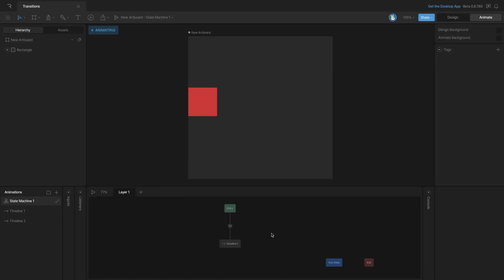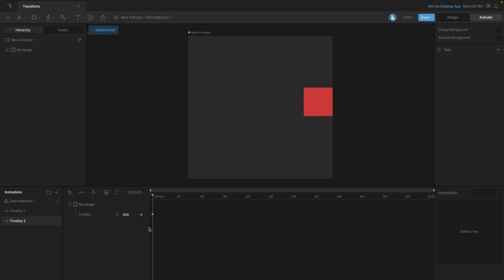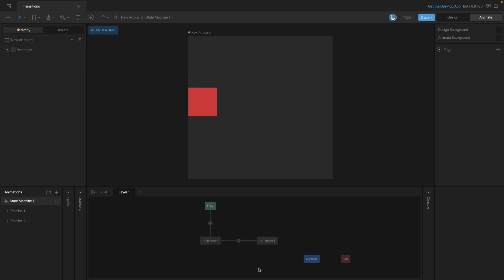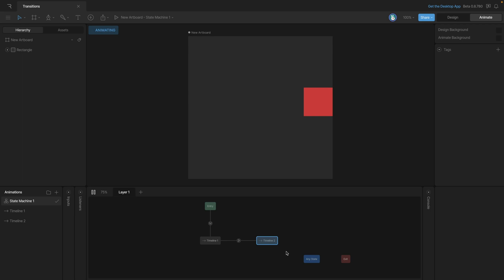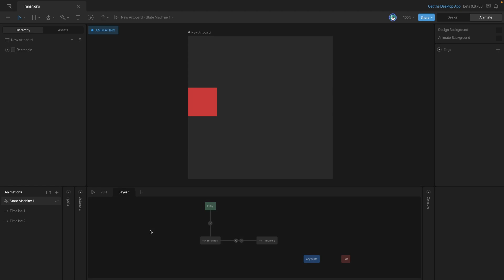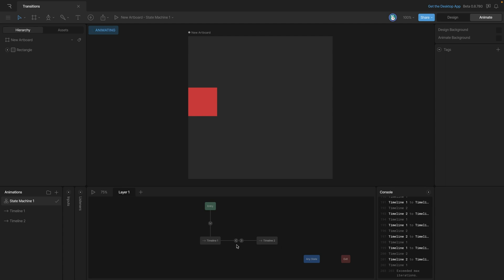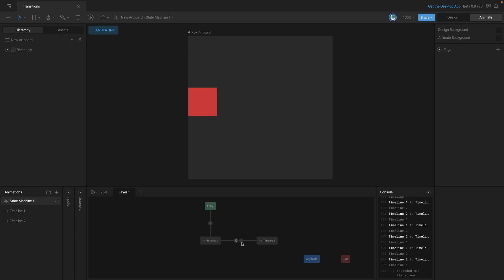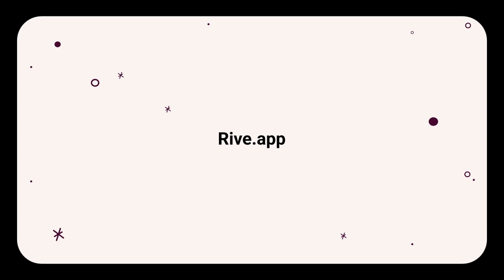Rive 101 - 7.6 Transitions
Transitions supply the logical map for the state machine to follow. They come with several properties that can be used to create unique effects as two animations blend together.